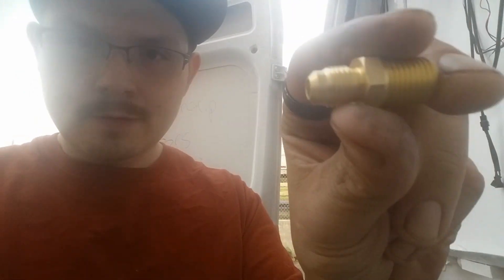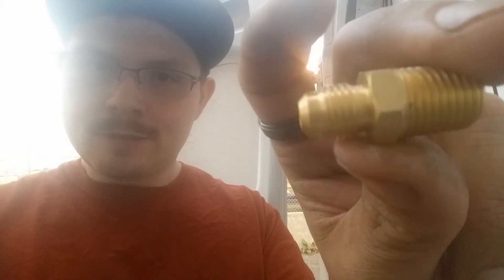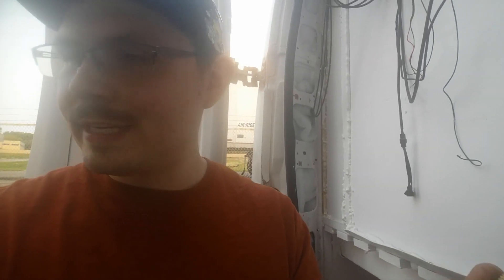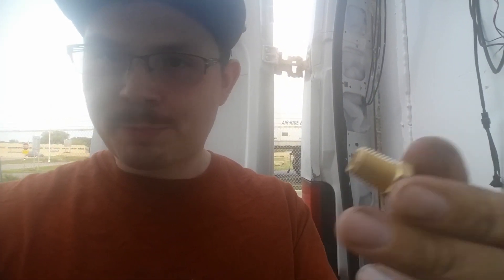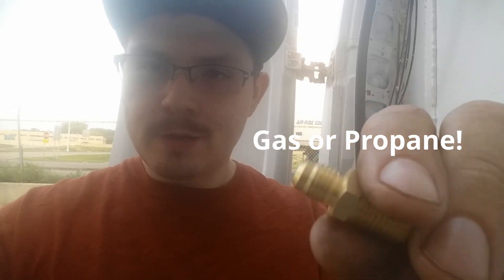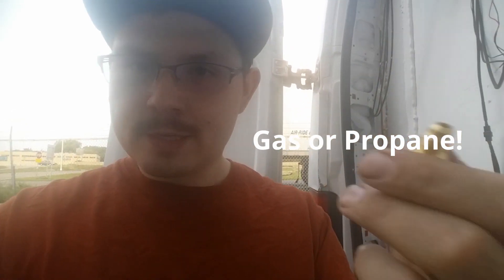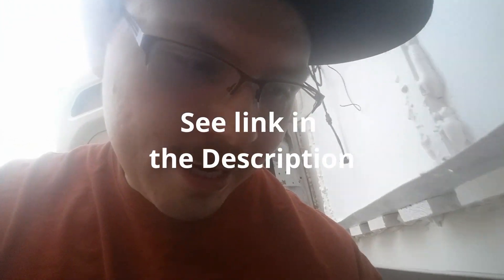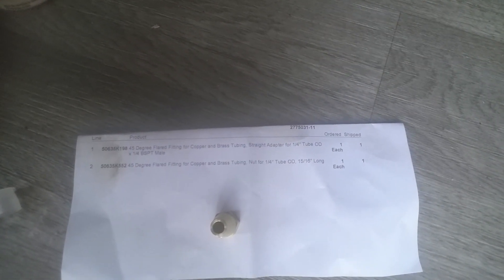WARNING! If Installing a Propex Heater WATCH Before Install! Propex BRASS FITTING HS2000 HS2800 VAN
Brass fitting:
Part #
`1/4" SAE FLARE MALE (FOR COPPER TUBING)  to 1/4" BSPT MALE

This brass fitting may be a better option than the one provided with the Propex HS2000 Heater Unit. Please consult a qualified professional before installing any gas or electrical related fixtures in your dwelling.